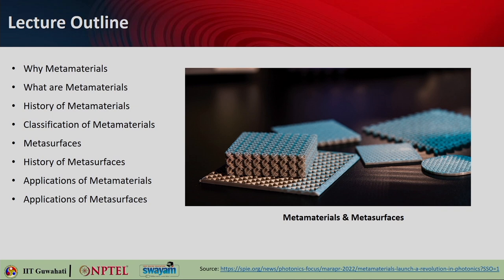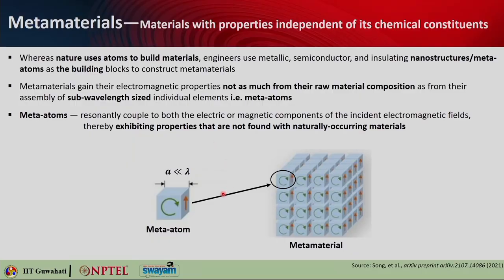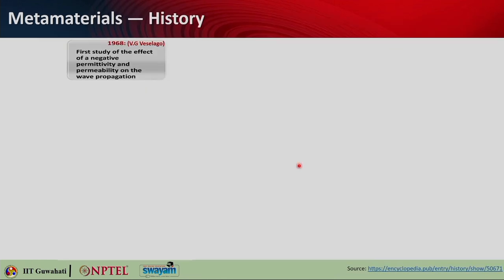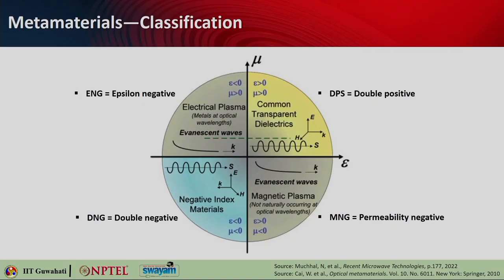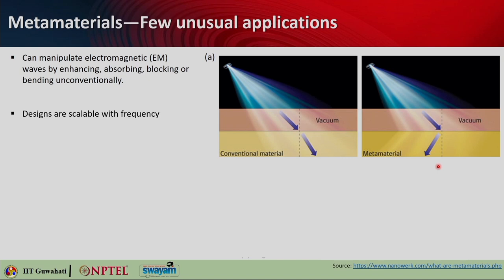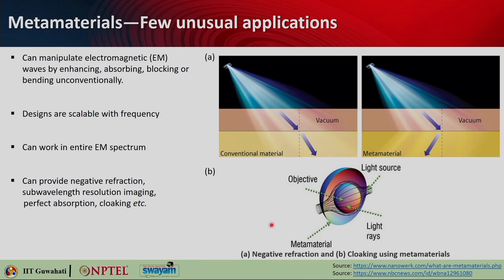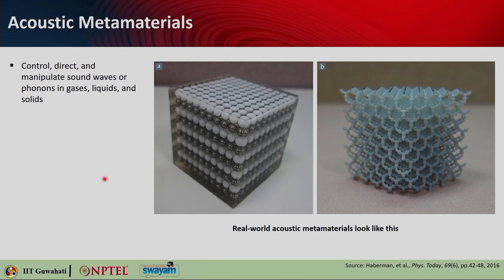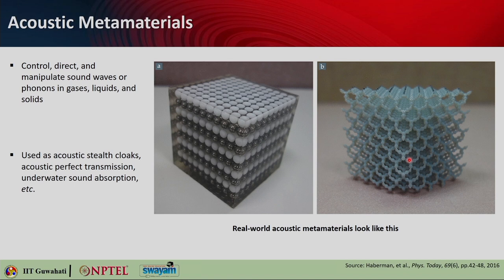Lec 2: Introduction to Metamaterials and Metasurfaces